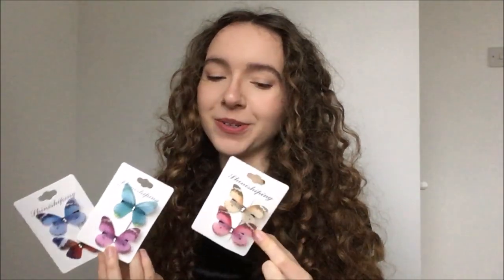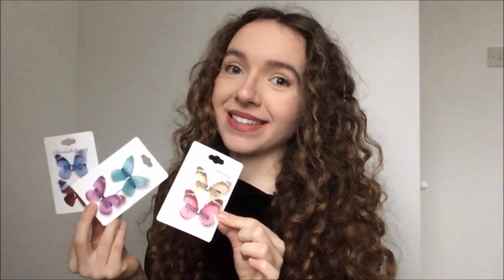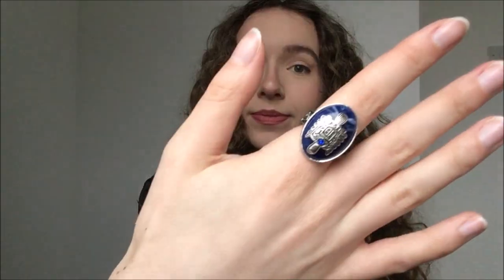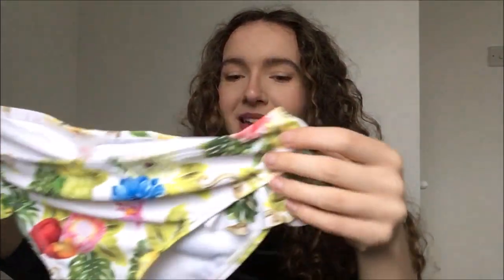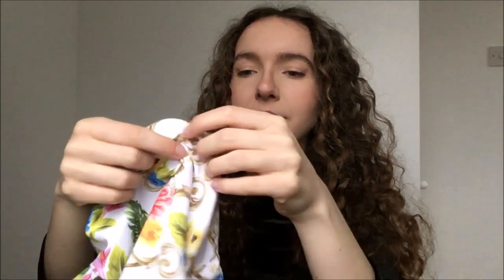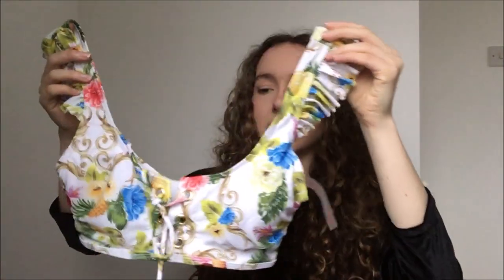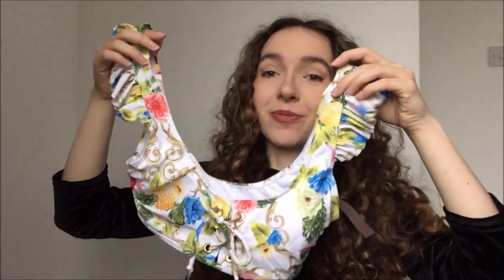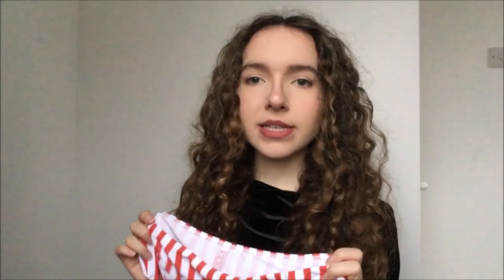ROMWE HAUL UK SPRING SUMMER 2021 | GIRLS SWIMWEAR TRY ON, CLOTHES & ACCESSORIES | SHEIN REVIEW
I hope that you love this SUMMER EDITION Romwe UK 2021 haul! I’ve been feeling summery recently so I have done a swimwear / bikinis / summer clothes and accessories haul from Romwe (also available at Shein) to give you some spring summer inspiration, and to show you what’s new in for 2021. If you want to know what the quality is like and if it’s worth the money, keep watching ♡

My handmade jewellery shop